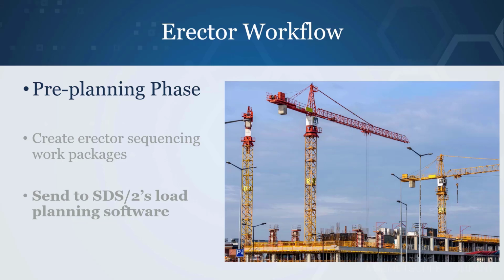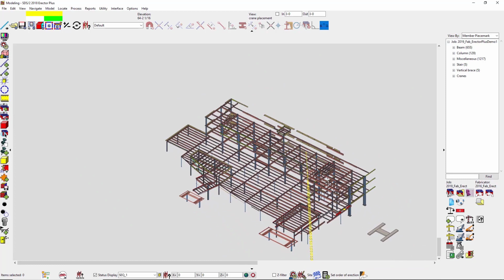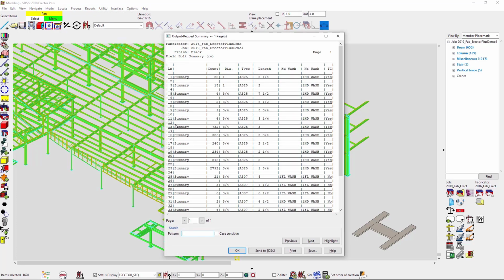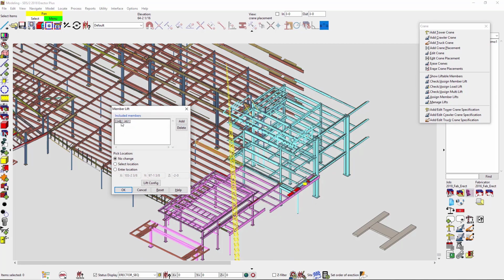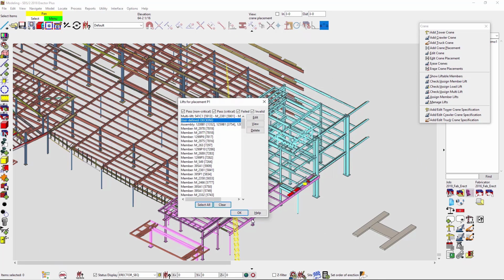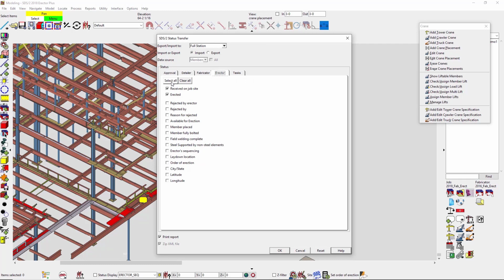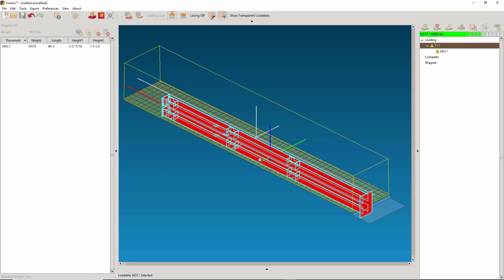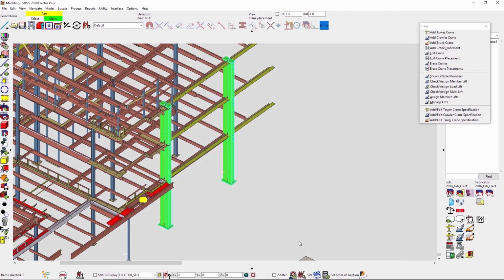SDS2 Erector Part 2: Pre-planning Phase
Watch this on-demand webinar to learn how you can create erector sequences, utilize crane tools, generate reports straight from the 3D model, and send the information to Fortosi, SDS2's load planning software.